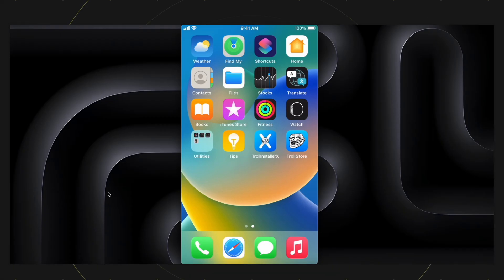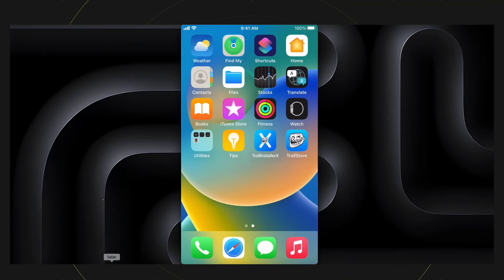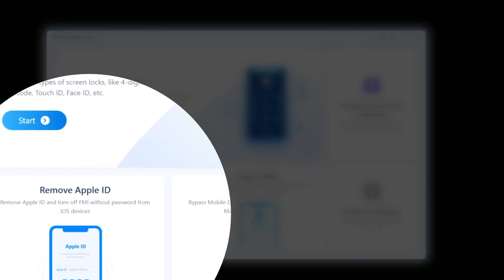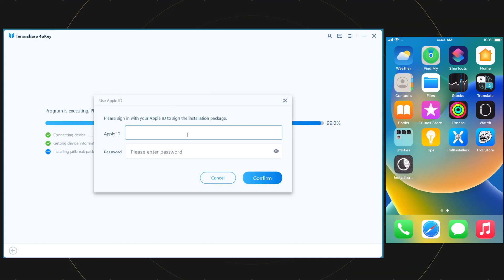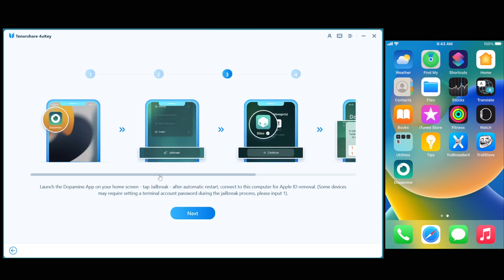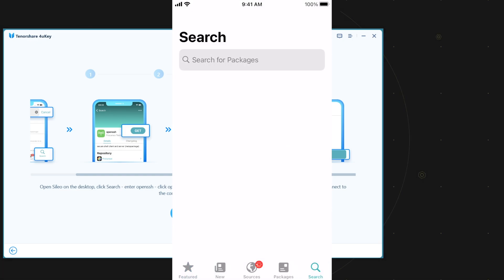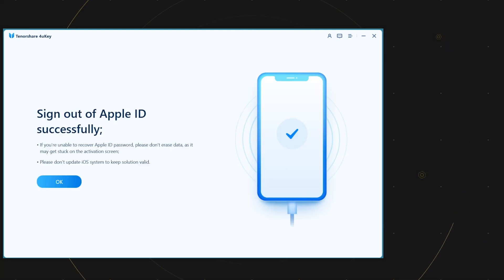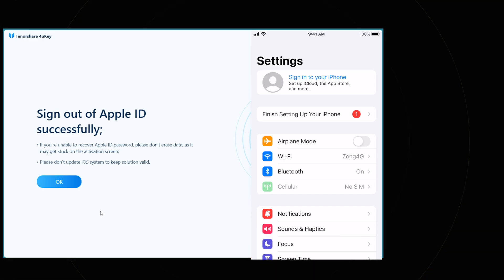How to Remove Apple ID Without Password 2024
Remove Apple ID Without Password Without Losing Data with Tenorshare 4uKey | Sign out Apple Id without Password Easily in Seconds
Being locked out of your Apple ID can be incredibly frustrating, especially when it means losing access to apps, media, and personal data. Apple's security measures are strong, often requiring a password or verification through trusted devices or email. However, these options might not always be accessible.
In this video, we will show you how to How to Remove Apple ID Without Password Without Losing Data.It is perfect for situations where you have forgotten your Apple ID password or need to sign out of Apple ID from a second-hand device.

Steps to Remove Apple ID Without Password Using Tenorshare 4uKey
1.Download and Install: Visit the Tenorshare website, download, and install 4uKey on your computer.
2.Connect Your Device: Launch 4uKey and connect your iPhone or iPad via USB.
3.Start the Removal Process: Select "Remove Apple ID" and follow the on-screen instructions.

🕔 Time Stamps 🕔

0:00 Intro
0:40 Download Tenorshare 4ukey
1:06 Remove Apple Id Without Password
1:39 Install Dopamine Jailbreak
3:02 Install OpenSSH